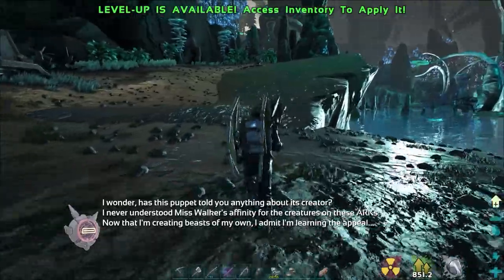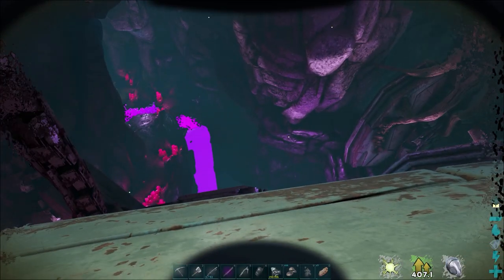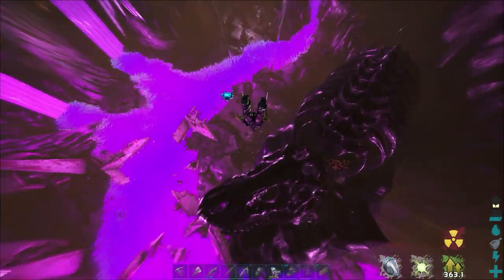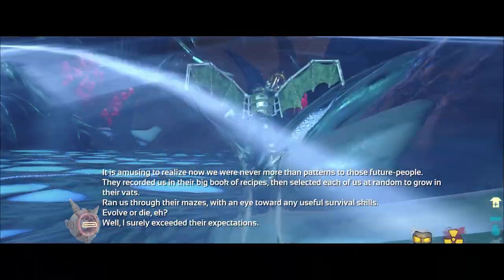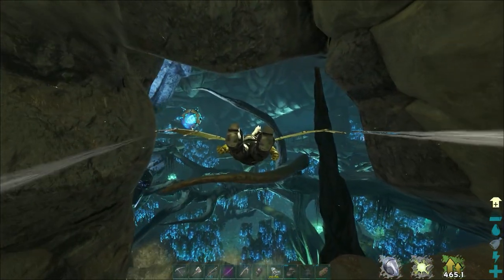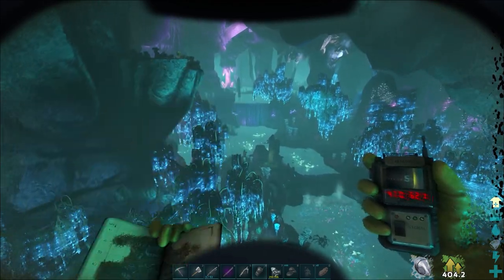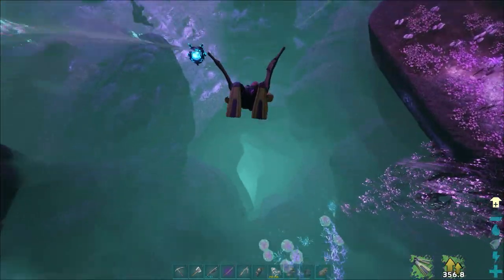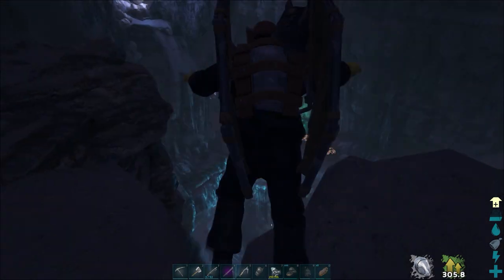ARK: How to get Exo-Chest Skin And The Shadowmane Chibi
All the locations on the aberration map you need to unlock the Exo-Pants Skin And The Shadowmane Chibi. Part 3 of 5 guides showing all the locations of the hidden genesis 2 explorer notes.

All other music I have used to make this episode are from epidemic sounds.